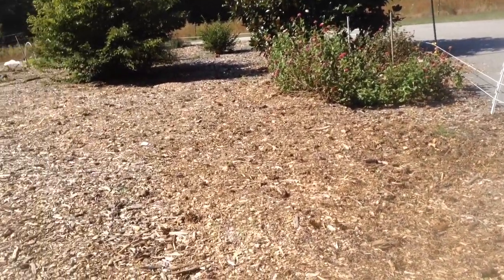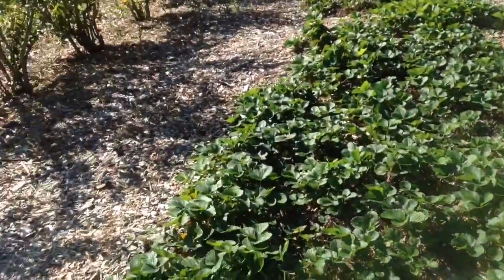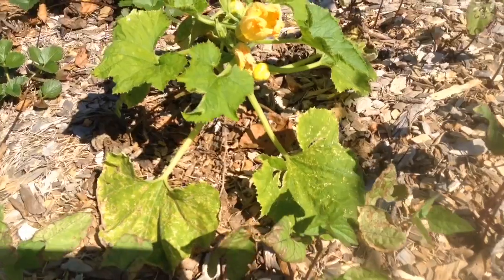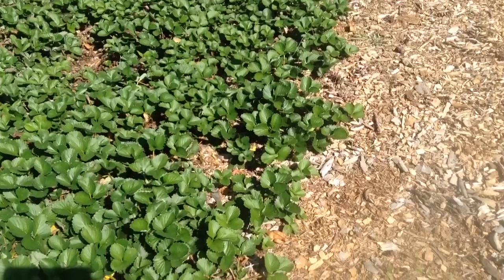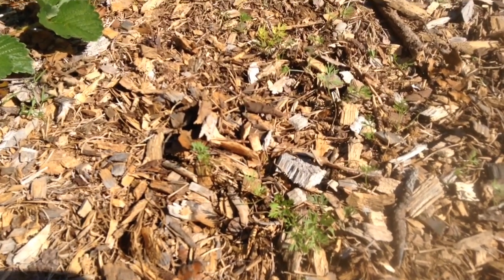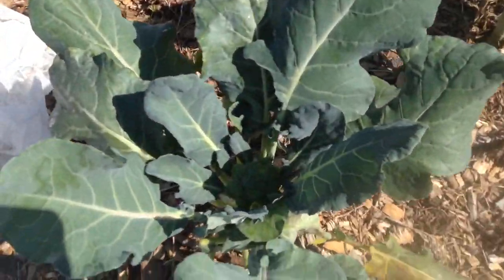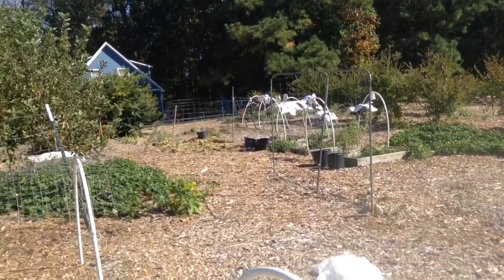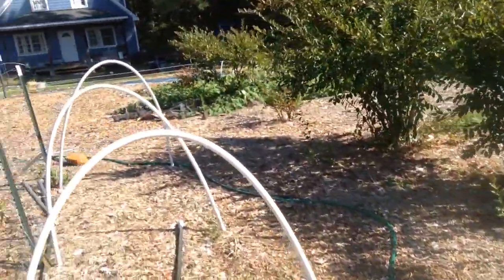Mid October Harvests | Back to Eden Garden, Zone 7b, Eastern, NC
Come on a quick walk through of the garden and see what we're harvesting! :)